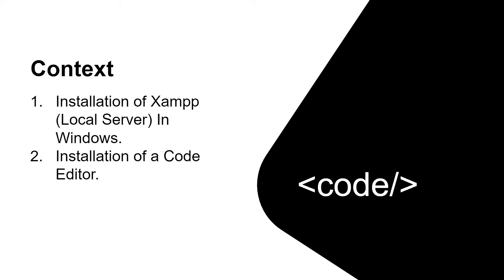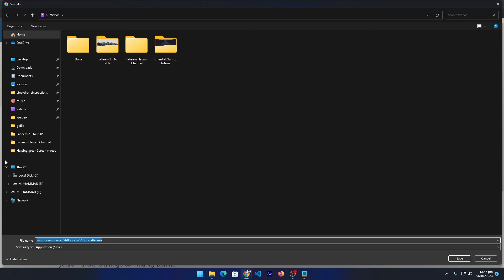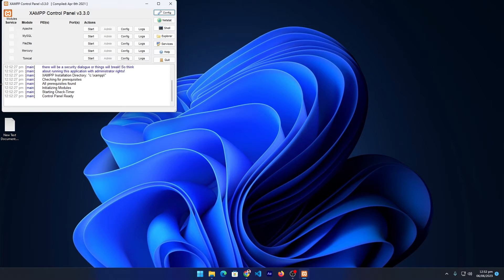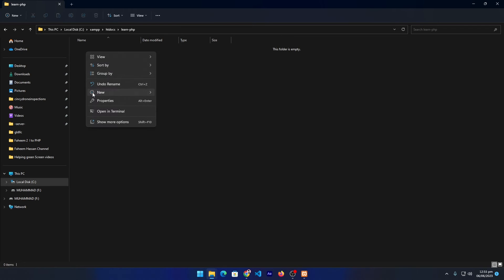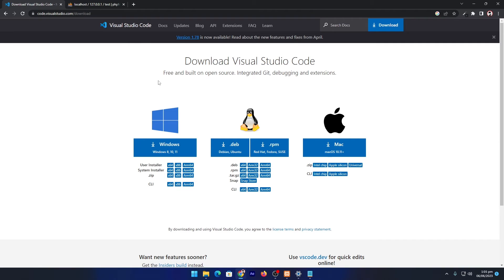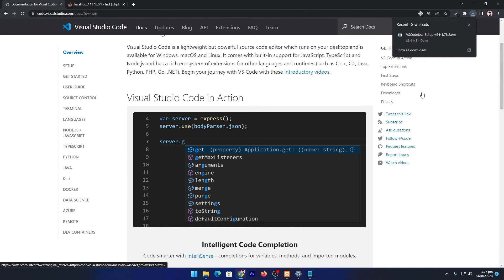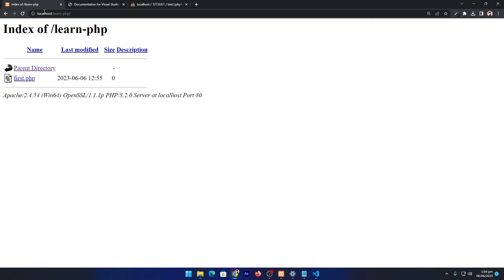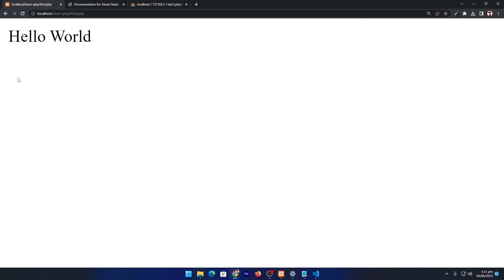Software Installation for PHP Local Server XAMPP & Code Editor | Tutorial 2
Software Installation: We'll provide a brief Installation of local Server XAMPP and Code Editor Visual Studio Code and many more